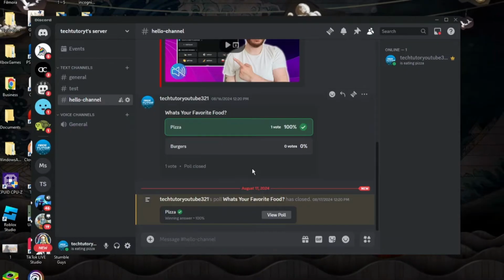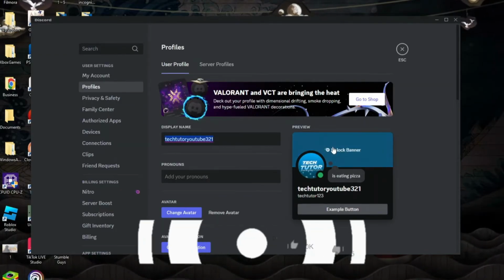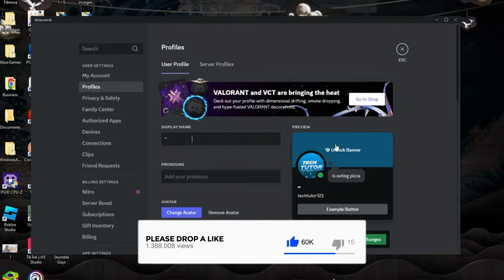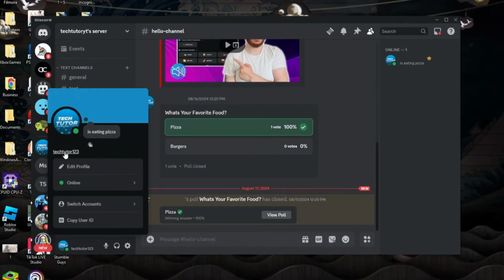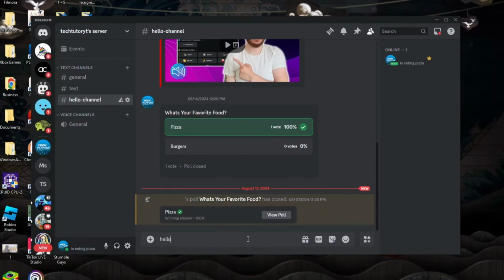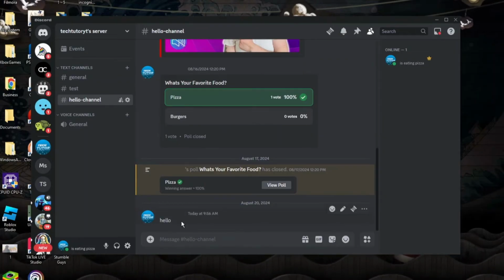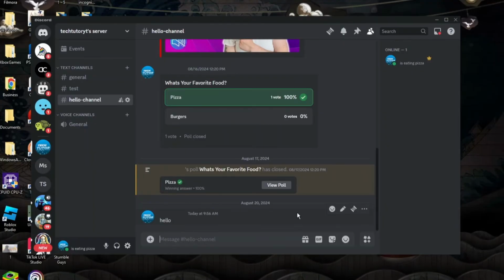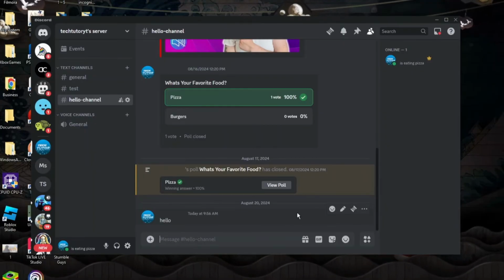How To Get Invisible Username On Discord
In this video, I’ll guide you through the process of creating an invisible username on Discord, allowing you to add a unique twist to your profile. Whether you want to keep your identity a secret or simply have some fun with your username, I’ll provide you with easy-to-follow steps and tips on using invisible characters effectively. Join me as we explore this cool feature and learn how to stand out in your Discord community without revealing your name!

 ✨Recommended VPN: ✨

Thanks!